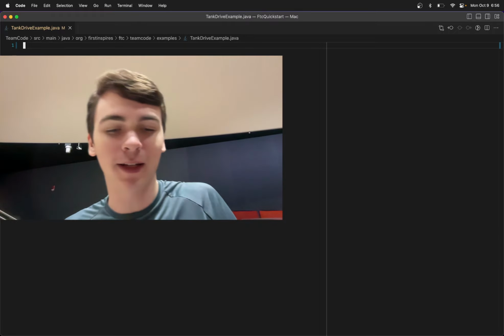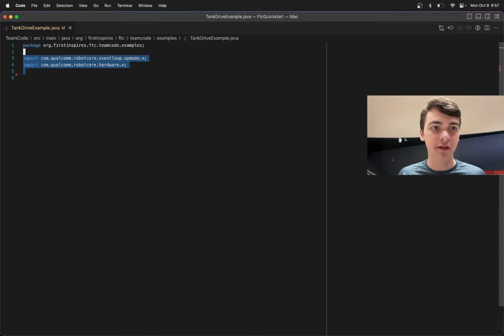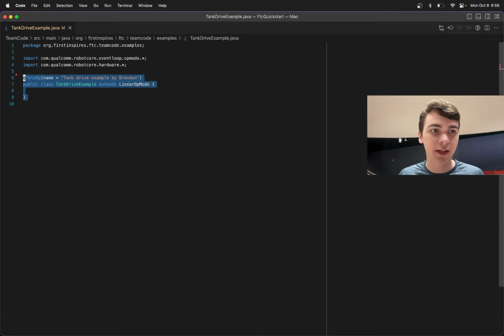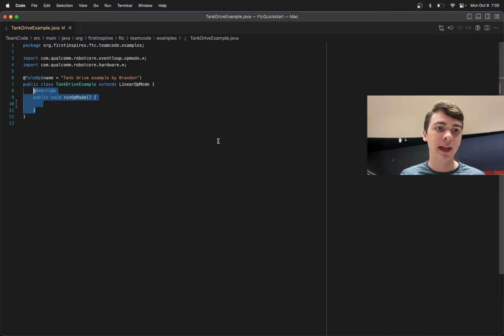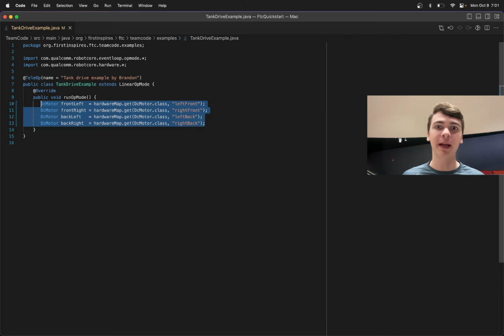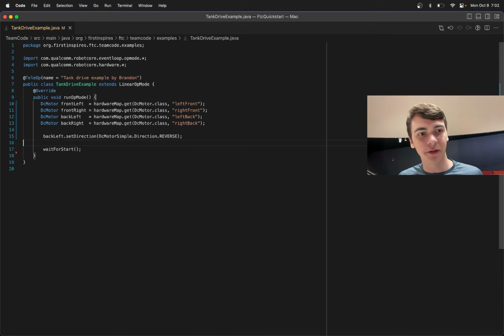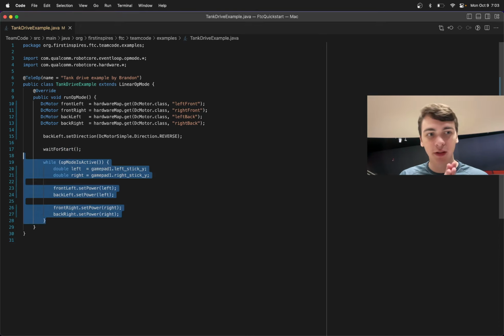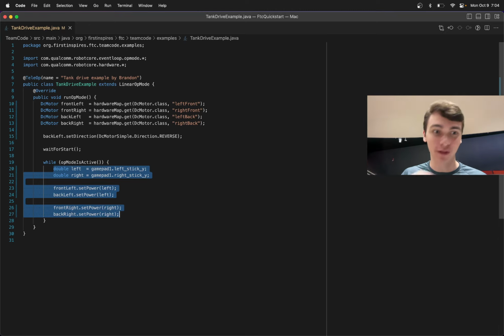FTC Programming 2 of n: TeleOp Program Structure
Let's explore what the outline of a basic TeleOp program looks like!

In this video I discuss:

- File structure of the FTC robot controller
- What a package statement means
- What imports are
- Creating a TeleOp class from LinearOpMode
- Start point of an OpMode class
- Initializing hardware references
- The waitForStart function
- whileOpModeIsActive looping

It's good to note that this is just for exposure, you should not be able to explain any of this after watching this video. Just try to get yourself used to how this code looks.